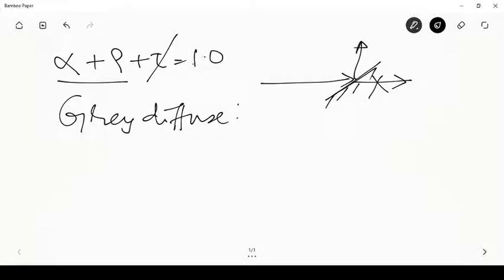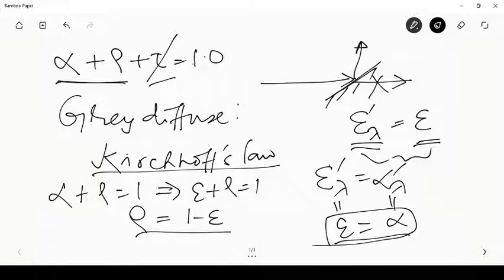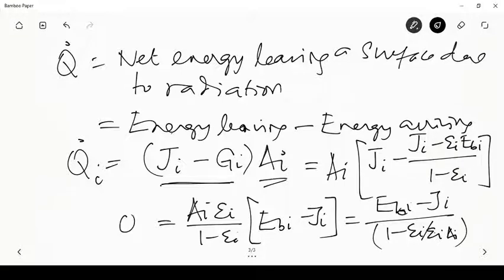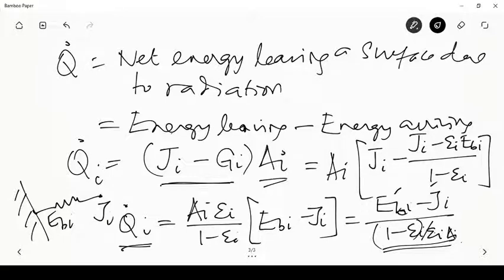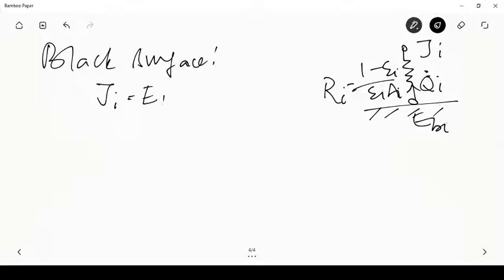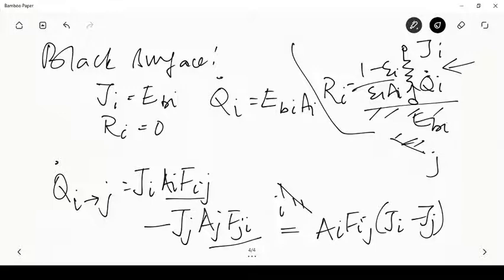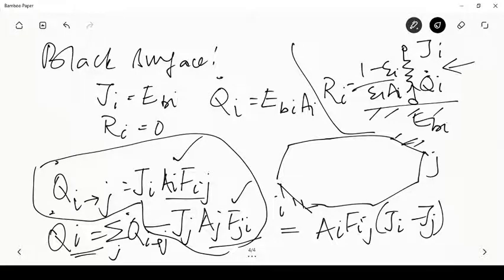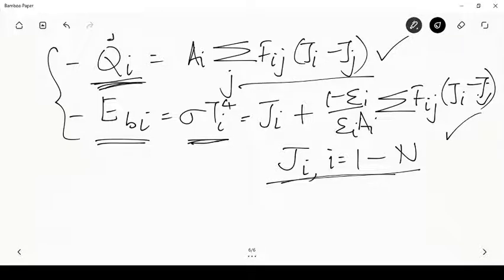Lecture 7 - Radiation exchange in grey-diffuse enclosures